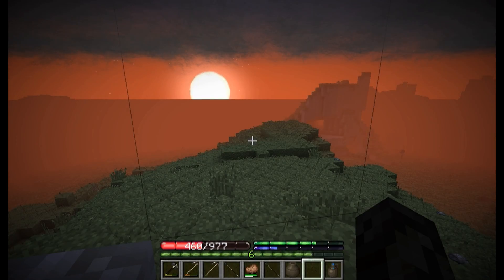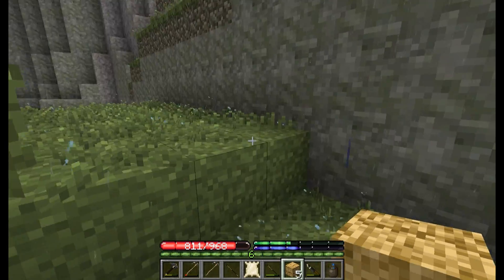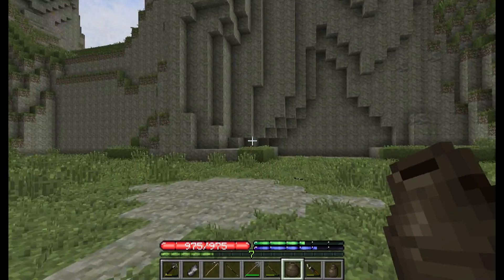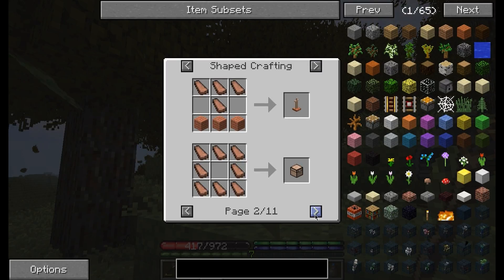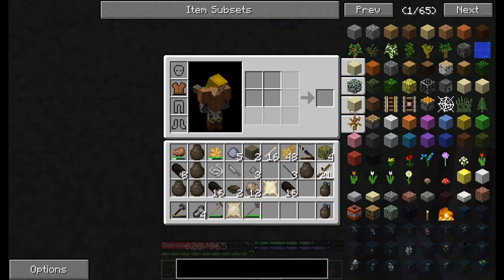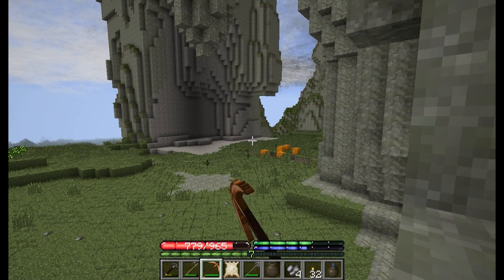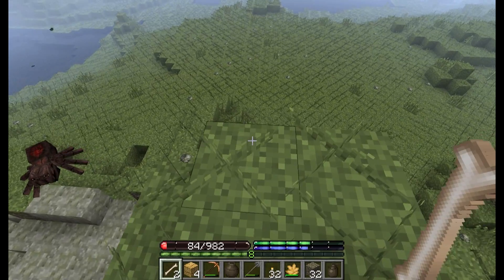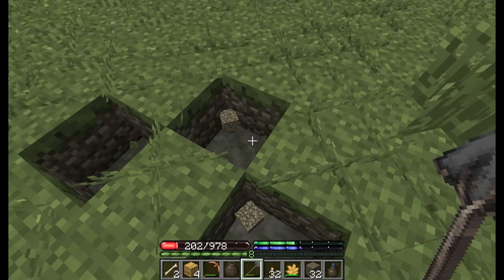TerraFirmaCraft || HOAM? || S:2-E:3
I finished my first season playing through /mostly/ vanilla TFC... let's mix it up a bit now! I'm back off of break and I've got a ton of new mods (full list/links coming "soon"™!) including Buildcraft, Immersive Engineering, Thaumcraft, Bibliocraft, Electrical Age and more!

This episode is part of a 10 episode long backlog... I will get to your questions and suggestions as soon as I can!